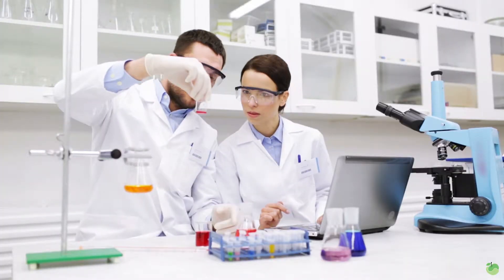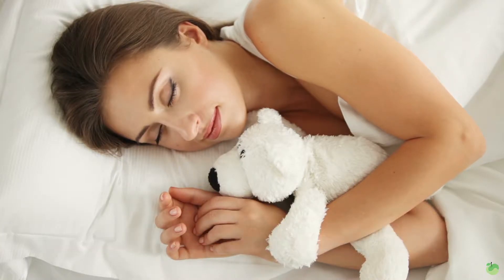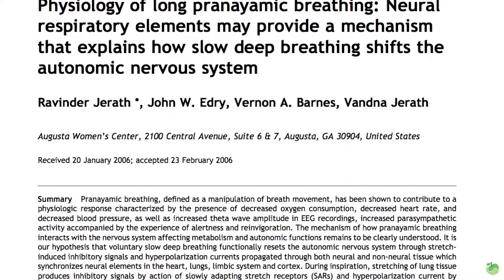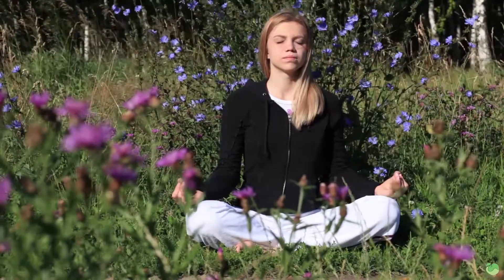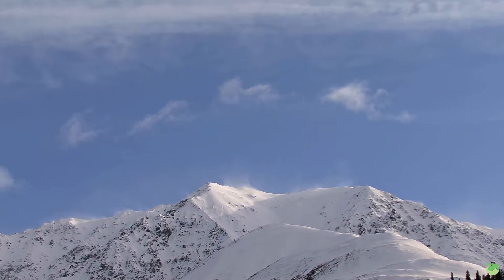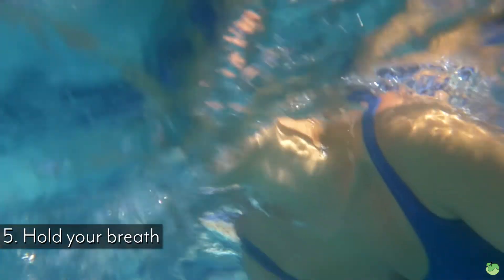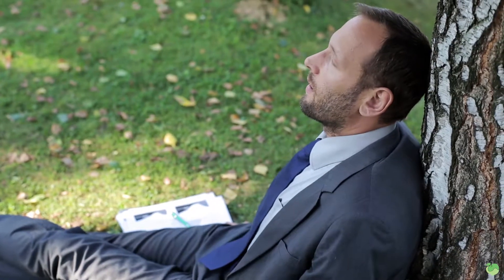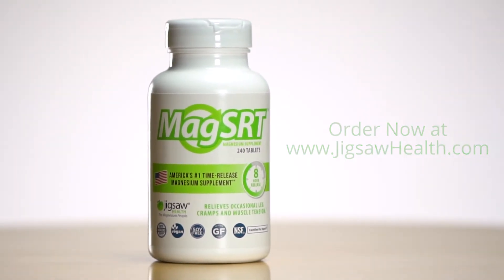3 Breathing Exercises to Improve Sleep & Anxiety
Can't focus or relax?

Thomas has you covered.

Thomas DeLauer breaks down his top 3 breathing exercises to bring your body back to the ideal parasympathetic Nervous System State on the latest

Make sure you are meeting the RDI 400mg of Magnesium per day with Jigsaw's MagSRT™ – America's #1 Time-Release Magnesium Supplement